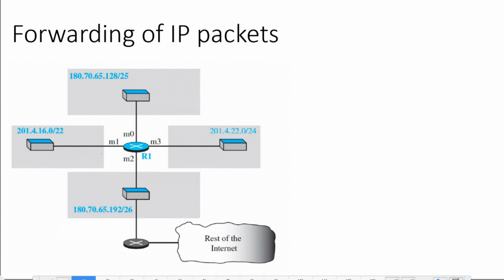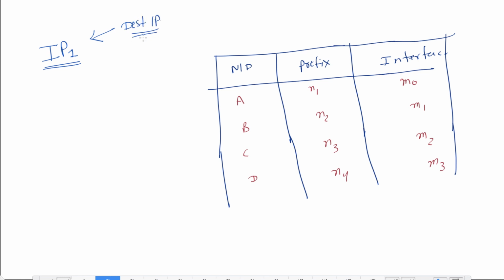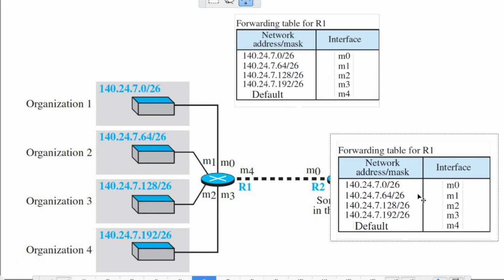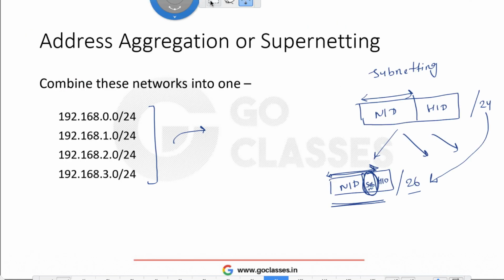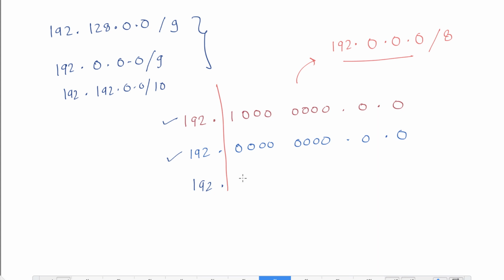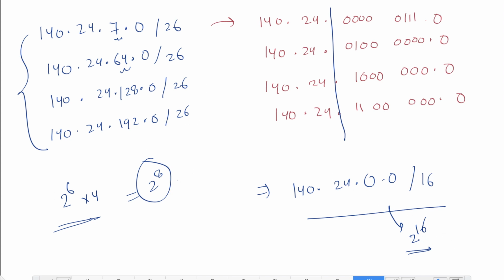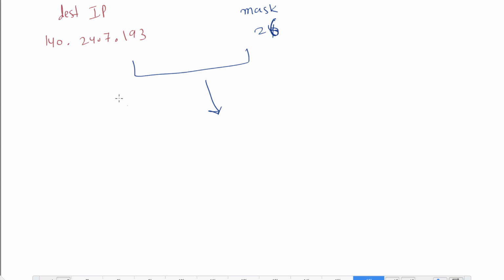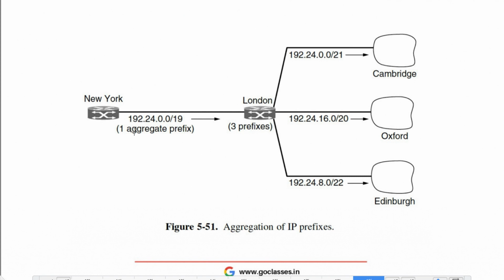Route aggregation or Supernetting | Easiest explanation